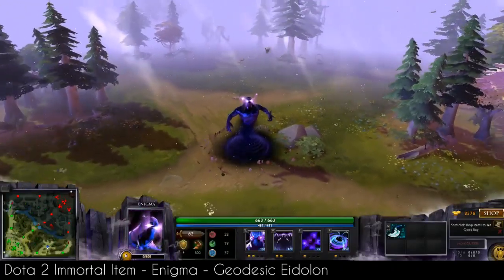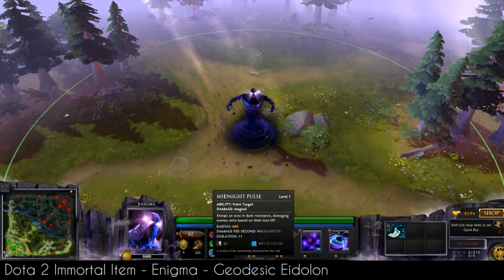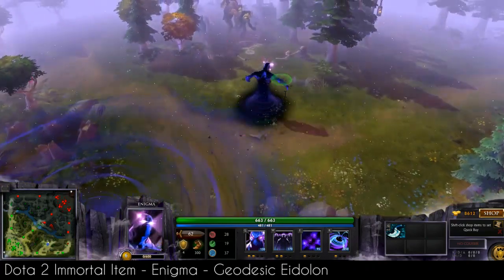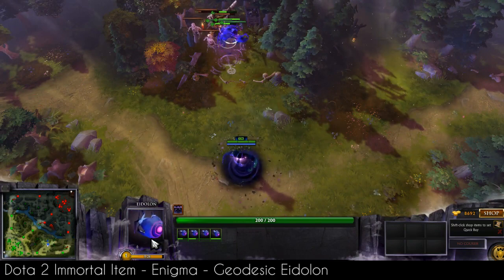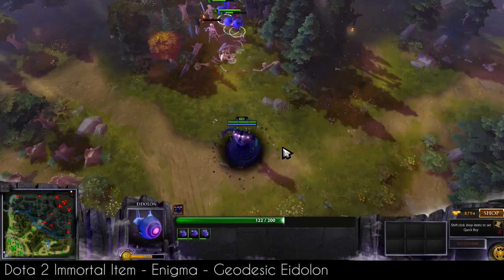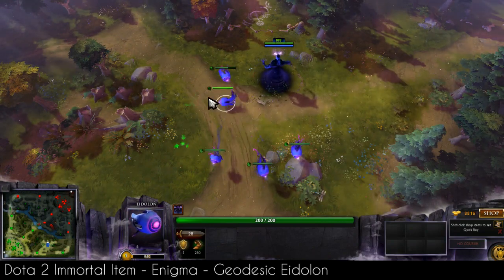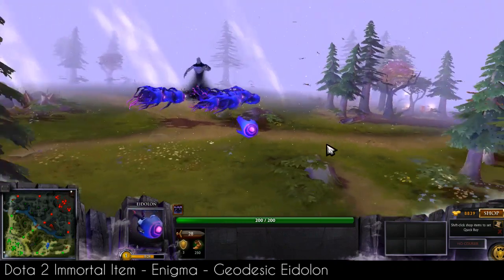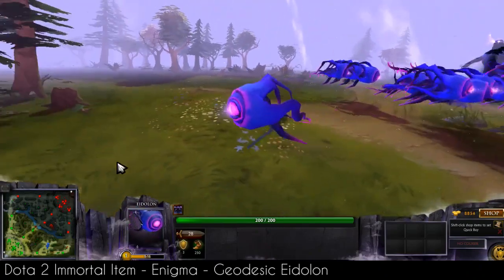Dota 2 Immortal Item - Enigma Geodesic - Eidolon